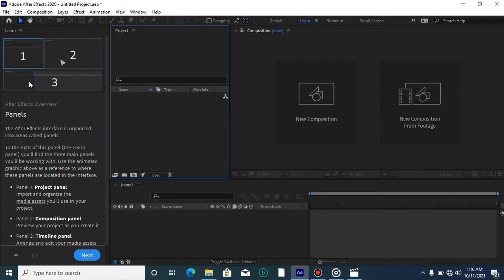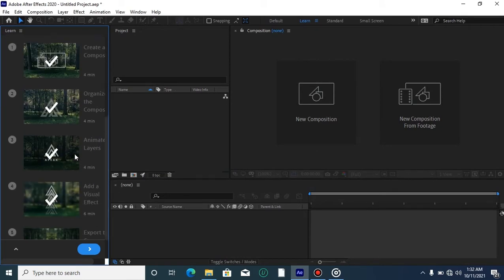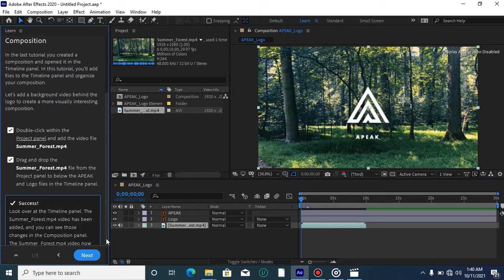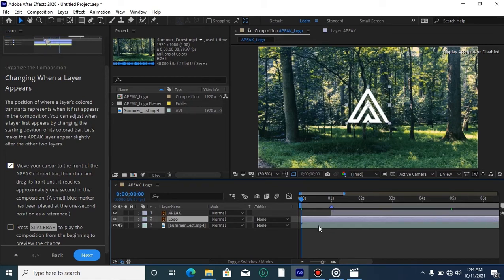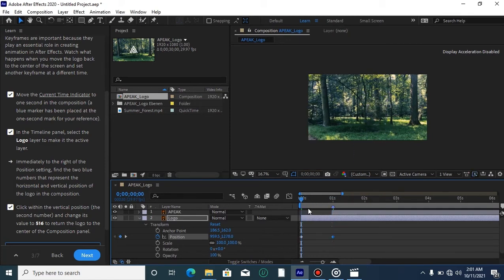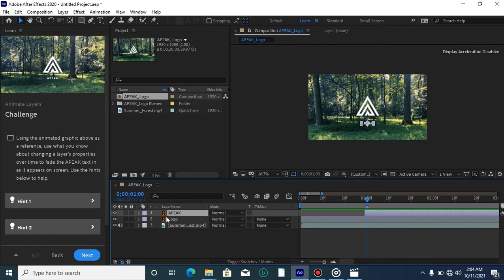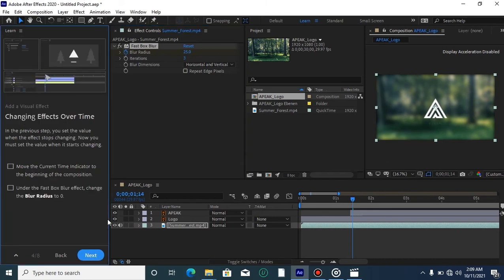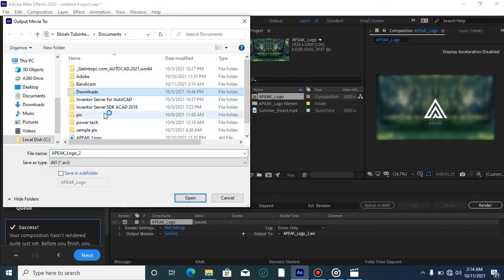After Effects Basis (Learn after effect in 18mins)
1. After Effect Interface
2. Different ways of importing files to After Effect
3. Working on your timeline/layer
4. Position logo animation
5. Adding effect to your timeline/layer
6. Exporting